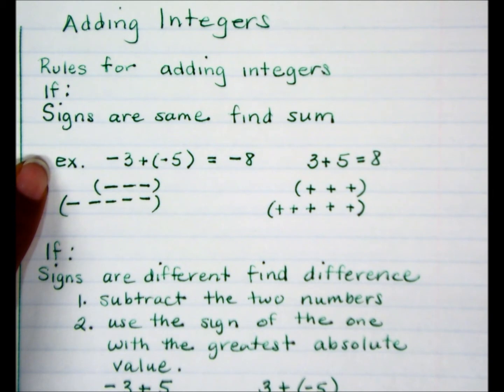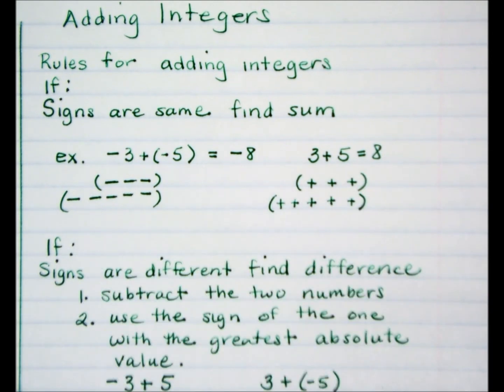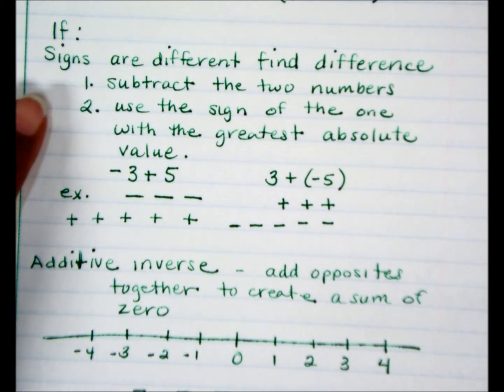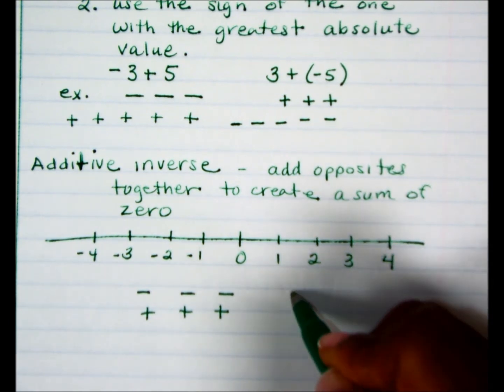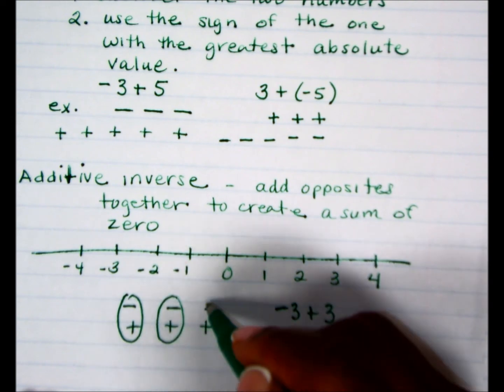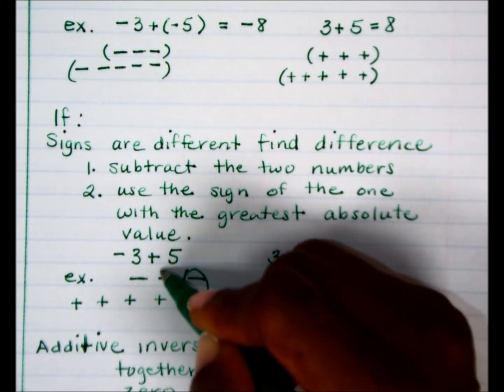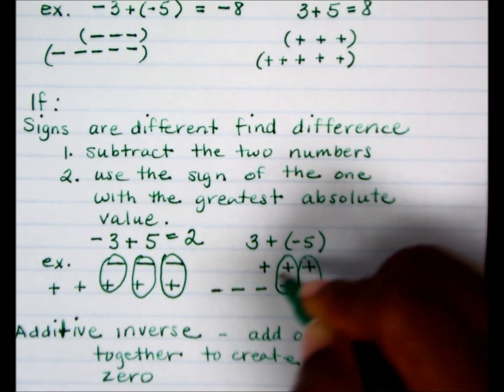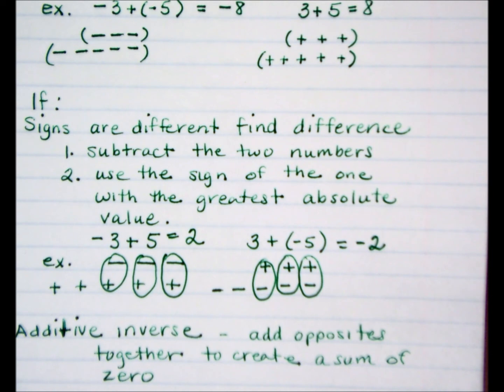1 5 Adding Integers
Introduction to adding integers